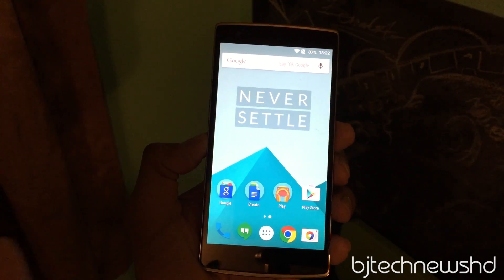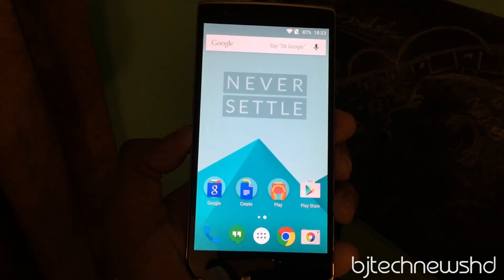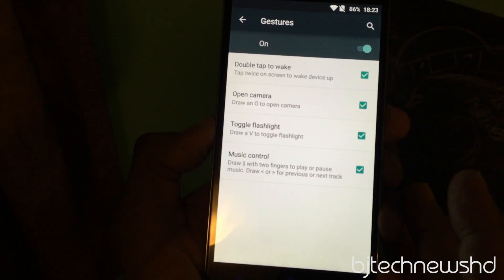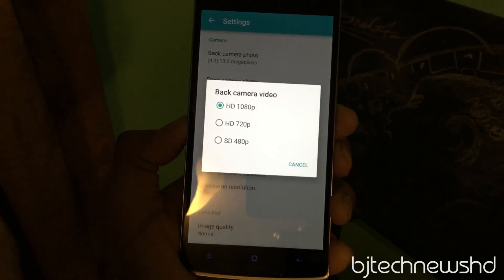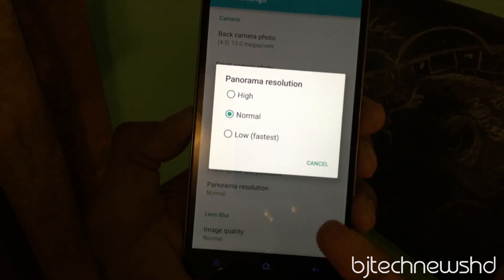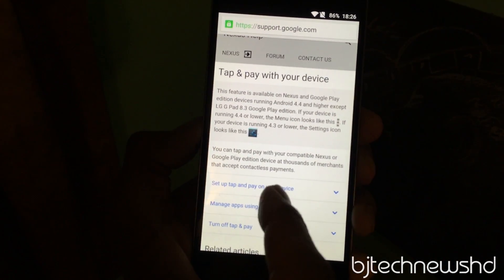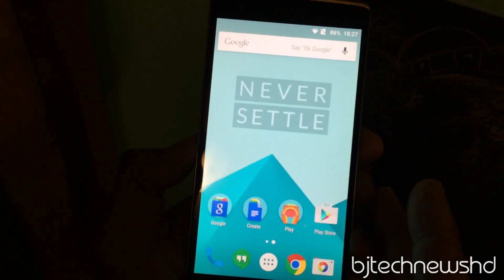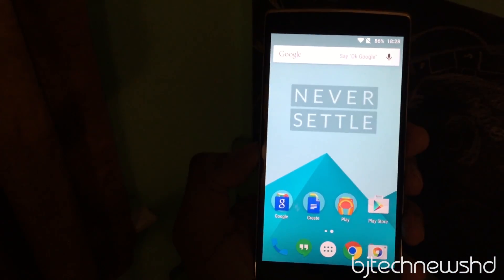OnePlus One Oxygen OS Hands On!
The new operating system from OnePlus, based on Android 5.0.2 OxygenOS is light and essential with subtle, useful features.

Note: You’ll need to enable installations from unknown sources "settings - security" in order to install the feedback app on OxygenOS.

Please make sure all your data and files are backed up before commencing. Flashing OxygenOS onto CM does require a system wipe, so you will lose all of your data. We are actively working on an easier, more automated solution soon to be available, but for now the build must be flashed manually.

Please proceed only if you are confident in your abilities to flash a custom ROM. This guide exists to help you flash OxygenOS, but things can still go wrong if not followed correctly. While rooting and flashing will not void your OnePlus warranty, any damage caused by improper flashing is not covered under warranty.

The following instructions assume you have Fastboot and ADB installed.

Step 1
You first need to flash a recovery onto your device. We recommend using TWRP. Please download the recovery image to your computer. You can follow their instructions to flash recovery, or you can reference these steps:

Boot into fastboot mode. You can do this on your OnePlus One by holding down the power button and the volume up button. When you see the fastboot logo, connect your device to your computer.

FOR WINDOWS USERS:
In your cmd window, find the folder where you put the recovery image and run the following commands:
fastboot oem unlock "You can skip this step if your phone’s bootloader is already unlocked".
fastboot flash recovery "recovery.img". Image file should be the TWRP recovery image.
fastboot reboot

FOR MAC USERS:
In your terminal window, find the folder where you put the recovery image and run the following commands:
./fastboot reboot

You should now have the recovery installed.

Step 2
Unzip oxygenos_1.0.0.zip. In there, you will see a oxygenos_1.0.0.flashable.zip file. Copy oxygenos_1.0.0.flashable.zip to your phone. On a Mac, you can useAndroid File Transfer.

Step 3
Boot into recovery. You can do this on your OnePlus One by holding down both the volume down key and the power button.

Step 4
Once you are in the recovery interface, the first thing you want to do is a factory reset. Again, you will lose all your data so please make sure you have backed up everything before doing this.

Step 5
After the wipe, go to install and find oxygenos_1.0.0.flashable.zip. Confirm flash. This will flash OxygenOS onto your device.

Step 6
After the flash succeeds, you can reboot the device, which will take you to the new OxygenOS. Enjoy!

If you find yourself wanting to rollback to CM, Make sure you have TWRP or CM recovery on the device. Another factory reset will be needed before flashing unfortunately so make sure you backup all of you data.